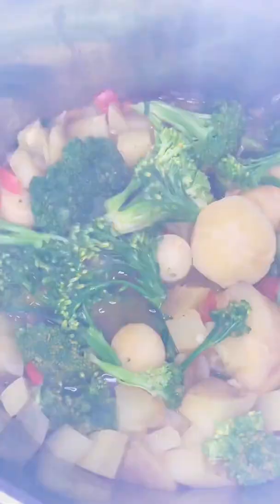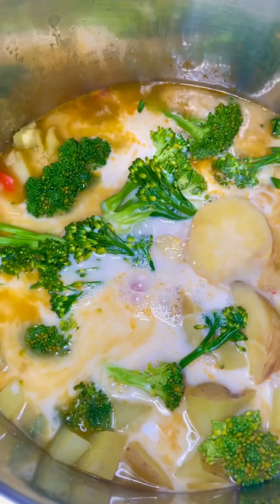🥦 Creamy Broccoli Soup Recipe 🍲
🥦 Mastering Diabetes Approved Creamy Broccoli Soup 🍲

Ingredients

4 cups Low-Sodium Vegetable Broth

1 ½ cups Onion
Diced

2 tsp Fresh Garlic
Minced

1 ½ cups Red Bell Pepper
Chopped

2 cups Russet Potato with skin on
Chopped

2 cups Parsnips
Peeled and diced

4 cups Broccoli Florets
Chopped into small florets

1 cup Unsweetened Almond Milk
Plain

¼ cup Nutritional Yeast

¼ tsp Cayenne Pepper
(Adjust to taste)

½ tsp Black Pepper

Directions
1. In a large pot, heat ¼ cup of vegetable broth at medium-high heat, and then add the diced onion and minced garlic. Sauté, stirring frequently, for 3 to 5 minutes or until the onion is softened. As the broth evaporates, continue adding more, a couple of tablespoons at a time – just enough to barely cover the bottom of the pot and prevent the onions and garlic from sticking.
2. Add the diced red pepper and sauté for another minute or two.
3. Add the remaining broth, along with the diced potato and parsnips. Bring to a boil, then adjust the heat to low. Simmer the vegetables in the broth for 10 minutes, stirring occasionally.
4. Add the broccoli to the pot, and continue simmering for another 10 minutes. Add an additional cup or two of water if necessary, to keep all the vegetables covered in liquid.
5. Check to make sure the potatoes and parsnips are soft by pressing the tip of a sharp knife into one piece. If the blade slides in easily, the vegetables are ready. If not, continue simmering for a few more minutes and check again.
Turn off the heat under the pot. Stir in the plain almond milk, nutritional yeast, cayenne pepper, and black pepper.
7. Using an immersion blender (stick blender), or working in batches using a regular kitchen blender, blend the soup until smooth. You may choose to leave the soup slightly chunky, if you prefer.
8. Taste and adjust the seasoning to your liking, if you wish. Serve immediately and enjoy!

Nutrition Facts
Serving Size 3.5 Cups
Servings 3
Amount Per Serving
Calories 369.6
Fat 2.5g
Carbohydrate 77.8g
Protein 15.4g

Cyrus & Robby